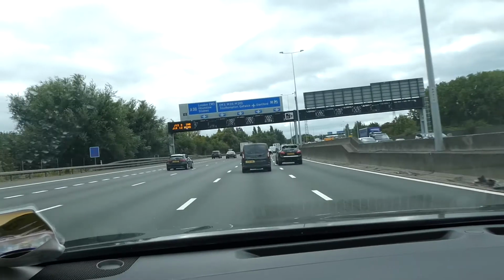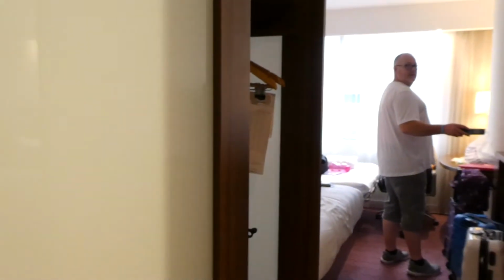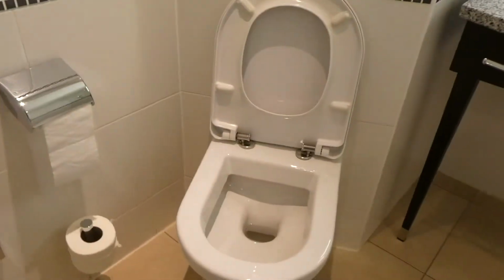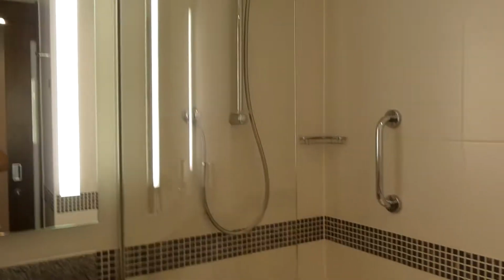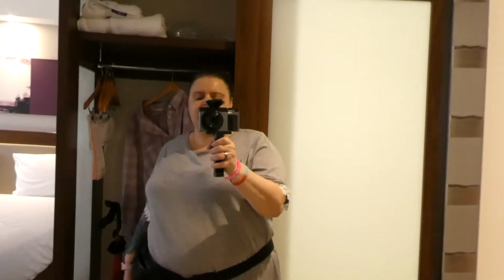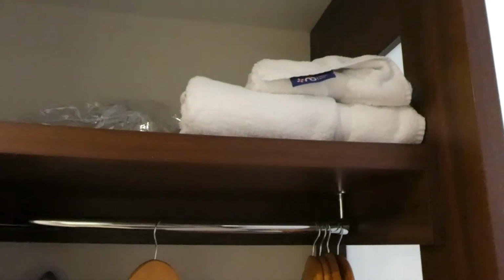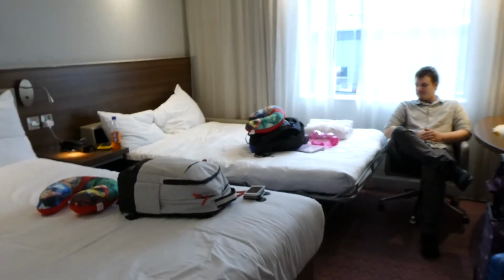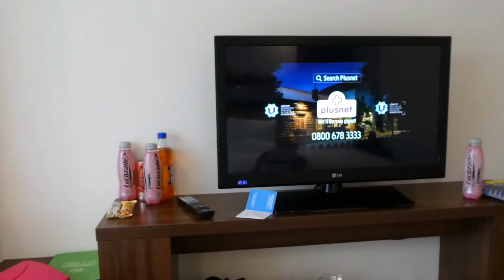Travel Day's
Welcome to our first trip to WDW. It's Sep/Oct 2018. We flew with British Airways from Gatwick Airport. We drove to the airport and used Valet Parking in the South terminal and we stayed overnight at Hampton at Hilton in the North terminal. We stayed onsite at Caribbean Beach Hotel. Hope you enjoy our vlogs of our trips. Thank you Sam, Kip and Kean xxx.